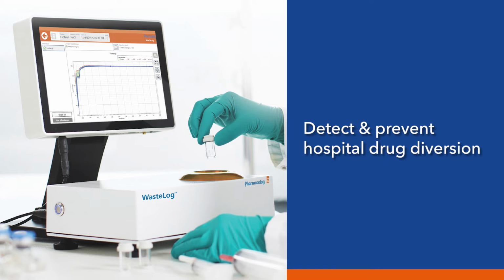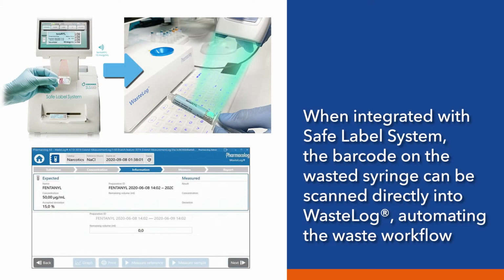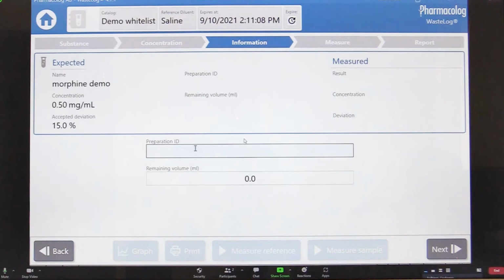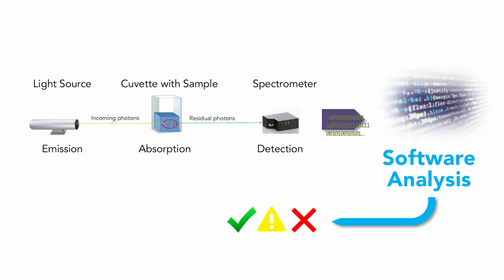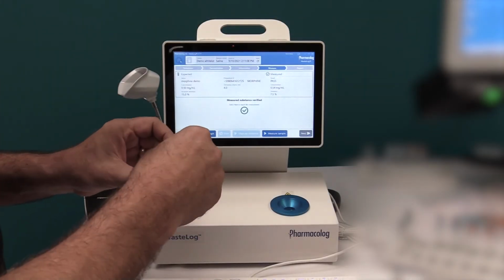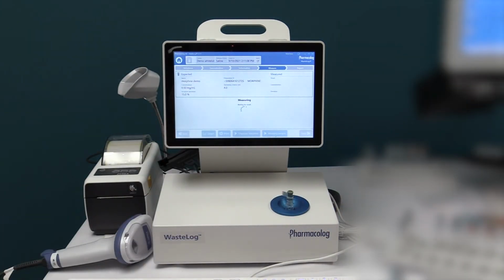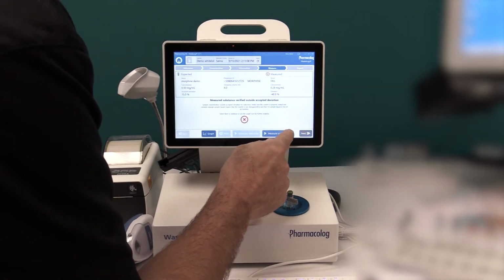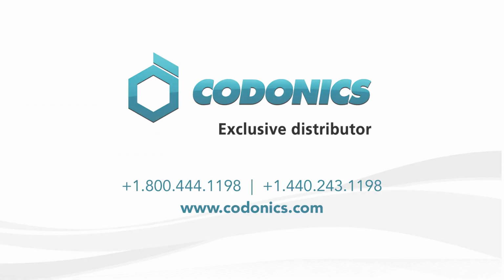WasteLog™ - Product Overview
LEARN MORE ABOUT OUR PATIENT SAFETY PRODUCTS:
Choose your Market / Language: